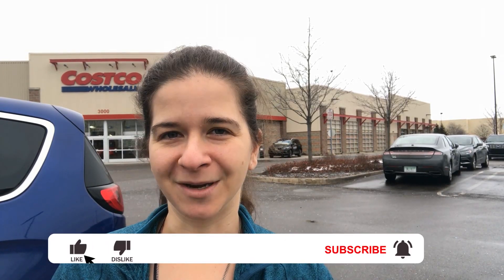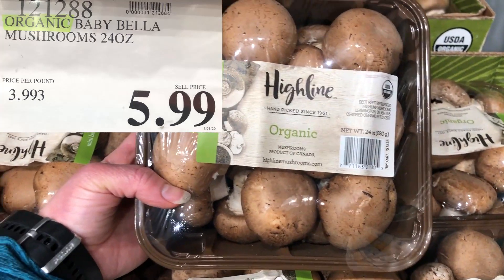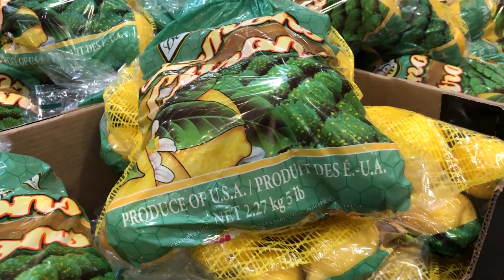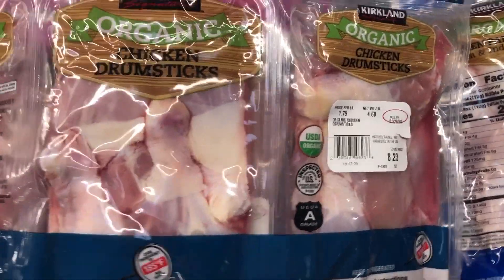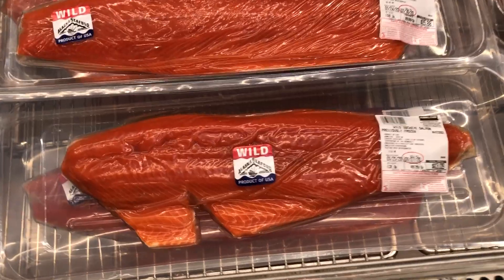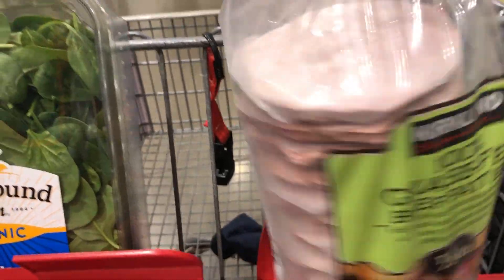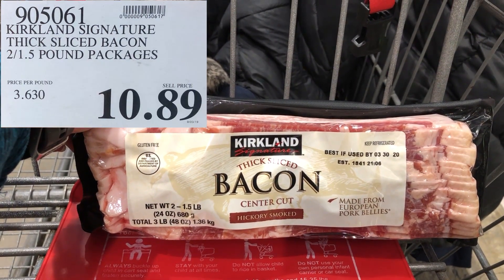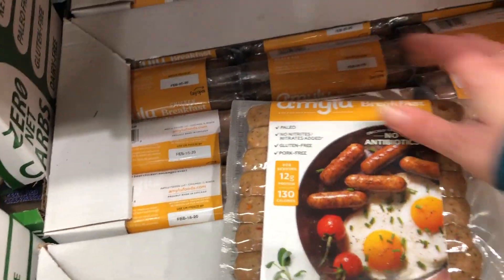Costco Haul - Part 1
Come shop with me on this Costco haul for some healthy finds at a great price. I'll show you food I buy for my husband, my kids and myself. In this video, Part 1, we will be looking at produce and meat.

What I'm using to record this video:
Joby GorillaPod
Recorded with iphone 8 plus

💪About Me:
I'm a certified trainer and ex figure and fitness model competitor. My husband and I have two kids and we live in Michigan. I love food and working out. I love to cook.